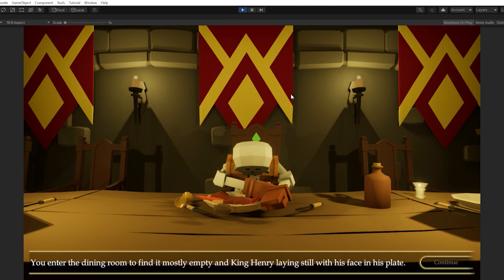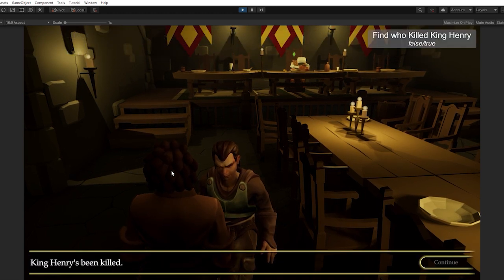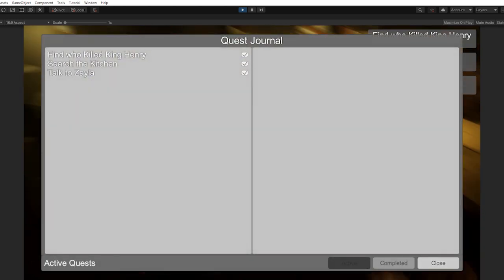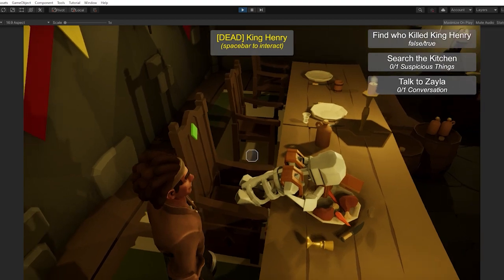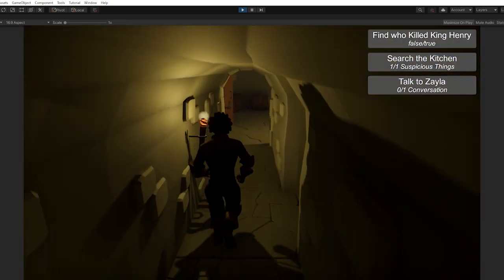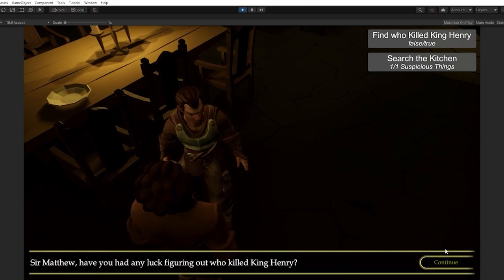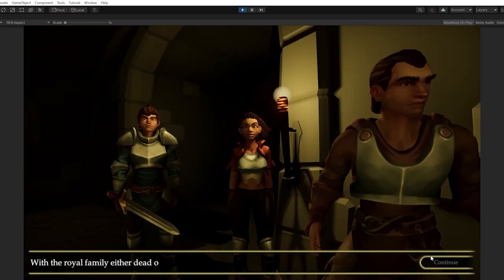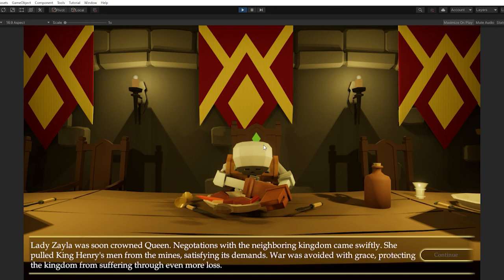Murder Among Nobles | Update: Cinematography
This is an update on the development of my narrative game Murder Among Nobles. This interaction focuses mostly on the cinematography of the game, implementing the use of cutscenes and whatnot.